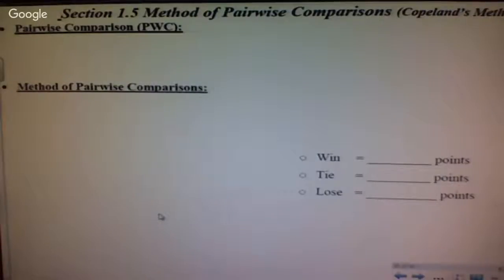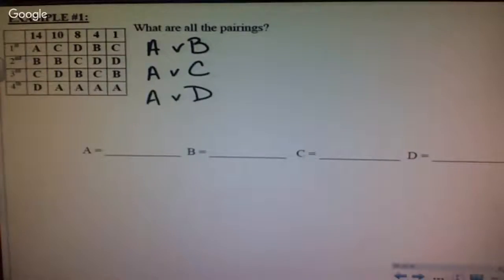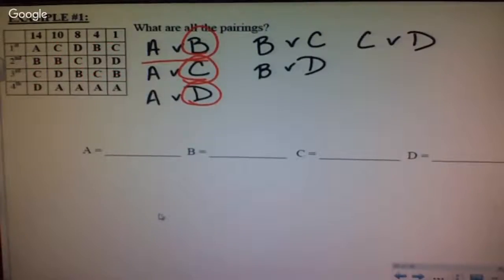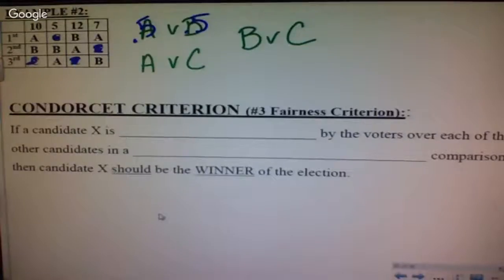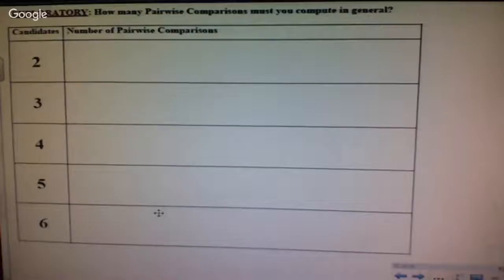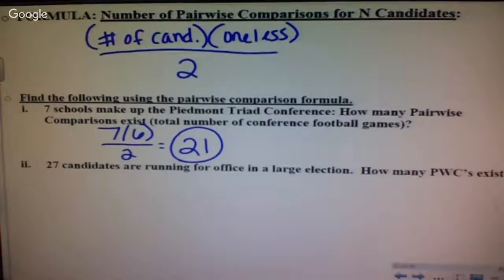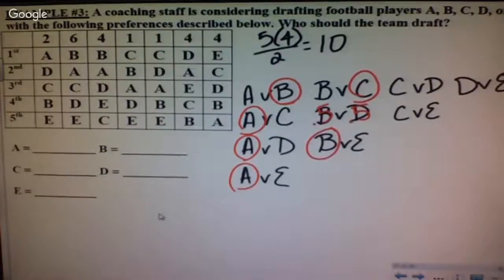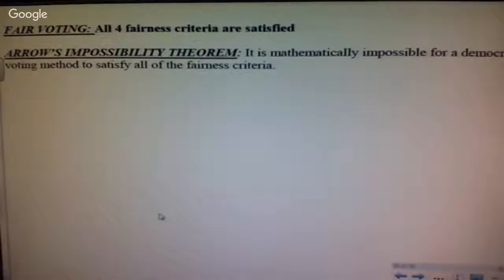2/4 1.5 Discrete